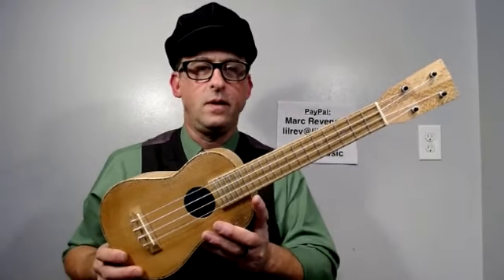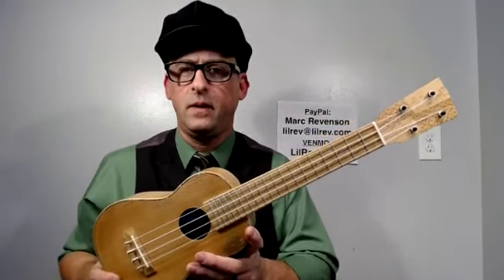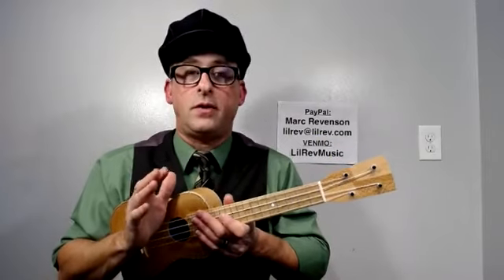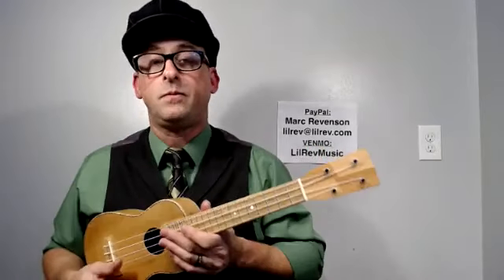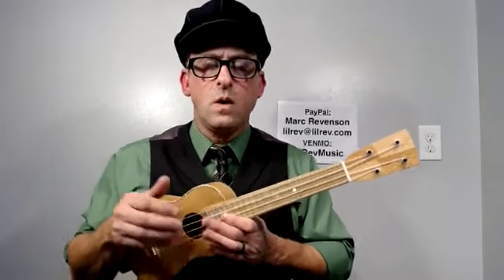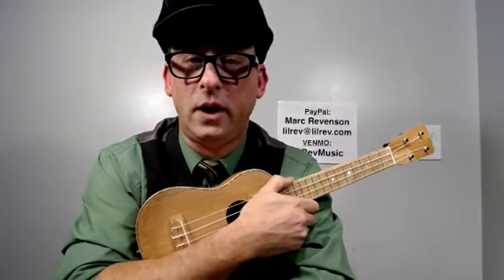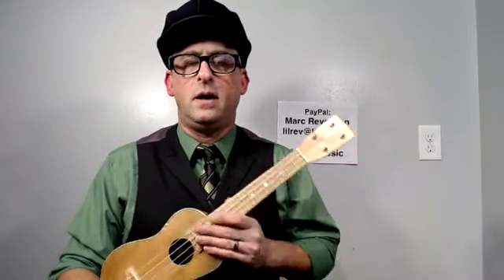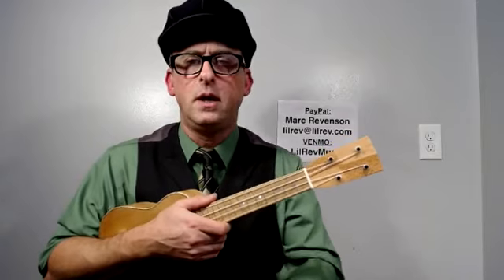Learn The Pendulum Stroke with Lil' Rev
Learn how to do the coolest ukulele stroke, the pendulum stroke, with the song "Grandfathers Clock," and you'll have a show-stopper in your repertoire, guaranteed to bring down the house, as a closing number in any concert.